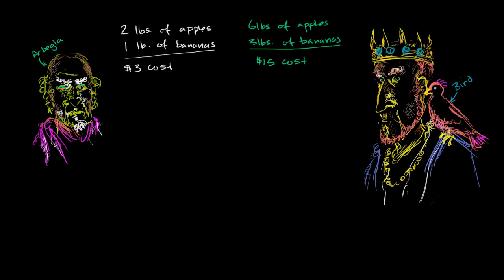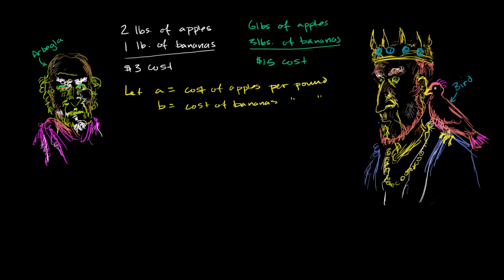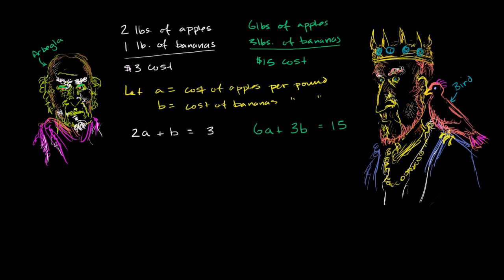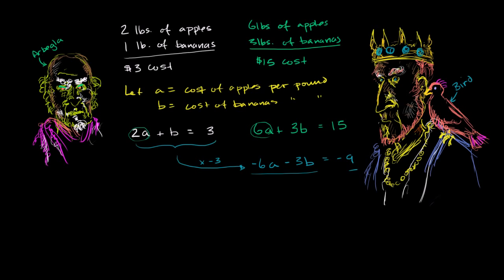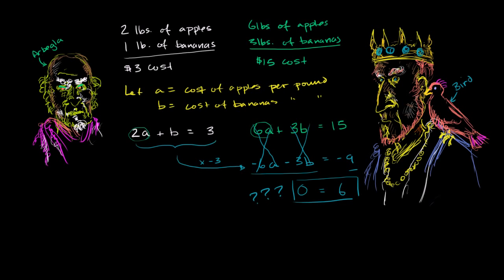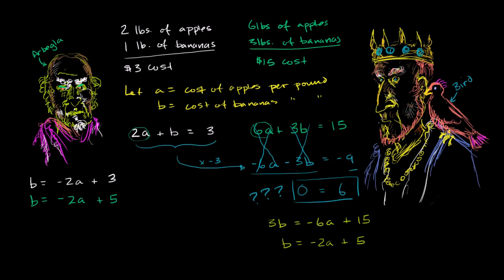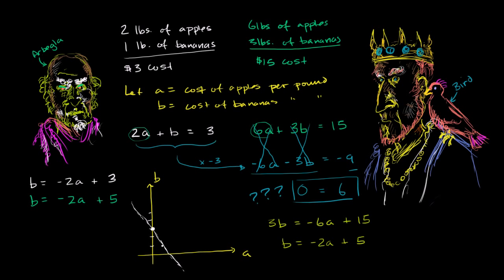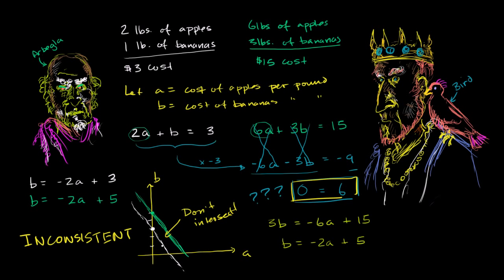Math Class - Inconsistent Systems of Equations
System of linear equations - Wikipedia, the free encyclopedia

... a system of linear equations ... When the system is inconsistent, ... this is taken to be the solution to the system. This leads to the class of iterative methods.

    Elementary example ·
    General form ·
    Solution set ·
    Properties

Inconsistent and Dependent Systems of Equations - Concept ...

Online video explanation of how to identify an inconsistent system of equations and a dependent system of ... math. Algebra; Geometry; Algebra 2; Trigonometry ...
Inconsistent Equations and Inequalities - Algebra 2 - Math ...

Definition of Inconsistent . Inconsistent equations: A system of equations that has no solutions. Inconsistent inequalities: A system of inequalities that has no ...
Mathwords: Inconsistent System of Equations

Inconsistent System of Equations. A system of equations which has no solutions. Note: Attempts to solve inconsistent systems typically result in impossible ...
Inconsistent Equations and Inequalities - NorthStarMath ...

Math Dictionary . Inconsistent Definition of Inconsistent. Inconsistent equations: A system of equations that has no solutions. Inconsistent inequalities: ...
Inconsistent and Dependent Systems of Equations - Problem ...

... when a system of linear equations is a dependent system and what that means. Problem 1. Toggle navigation. math. ... Systems of Equations / Inconsistent and ...
Systems of Equations - Consistent, Inconsistent, Dependent ...

Identify each of the following systems of equations as: Consistent, ... If you like this Site about Solving Math Problems, ... inconsistent systems are parallel lines.
Consistent and Inconsistent Systems of Equations | WyzAnt ...

Inconsistent Systems of Equations are referred to as such because for a given set of ... Geometry Tutors Language Tutors Math Tutors Music Lessons Physics Tutors ...
Inconsistent system of equations - MathResources

A system of equations which does not ... which is a direct contradiction of the first equation. The equations are inconsistent. ... Purchase Inside Math for $19 ...